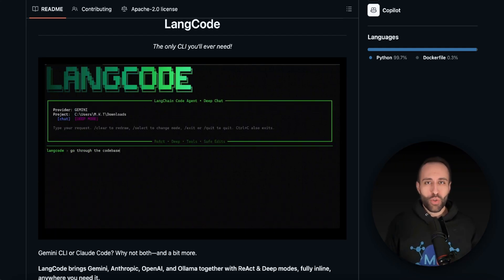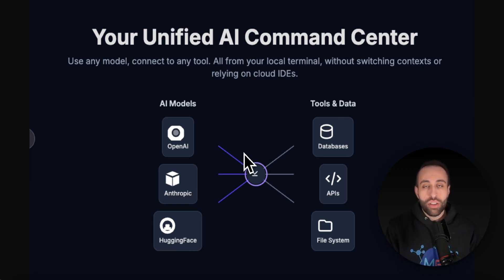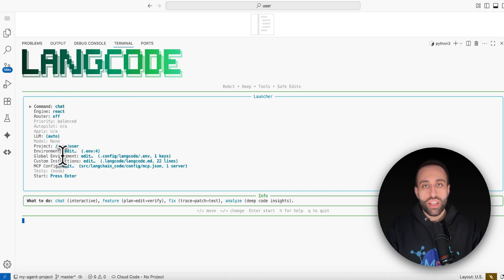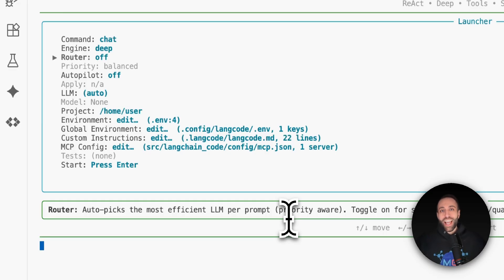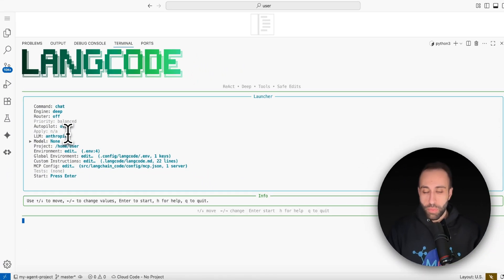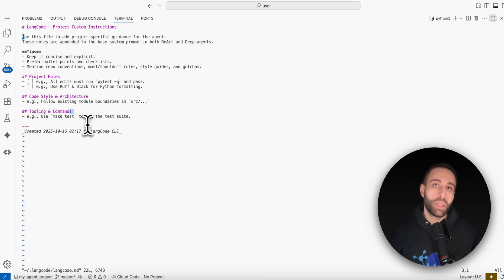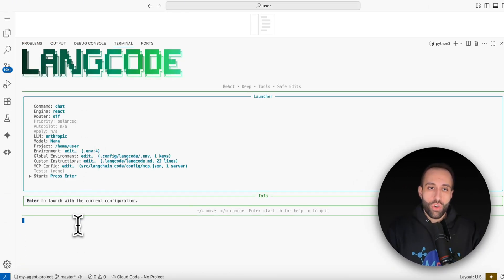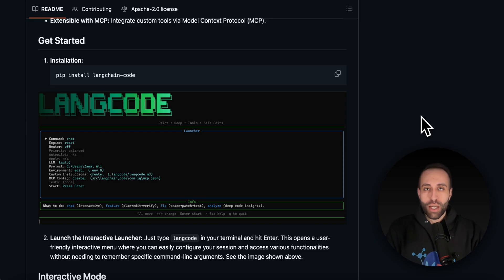LangCode CLI: Auto-Route Gemini, Claude, GPT in 1 Command CLI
Turn your terminal into an AI coding autopilot with LangCode—auto-routing Gemini, Claude, and GPT for speed, cost, or quality. Setup + live demos so your CLI always picks the best model, every time.